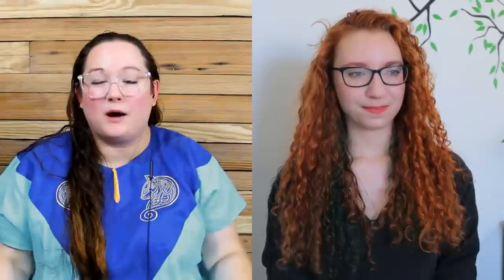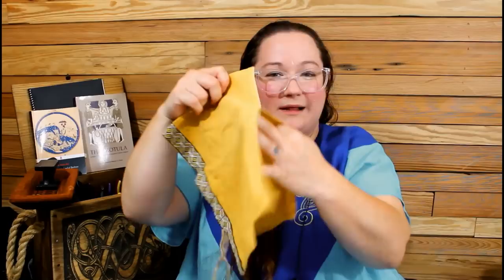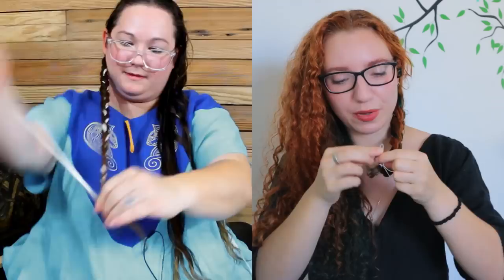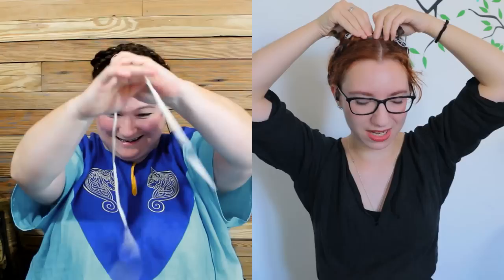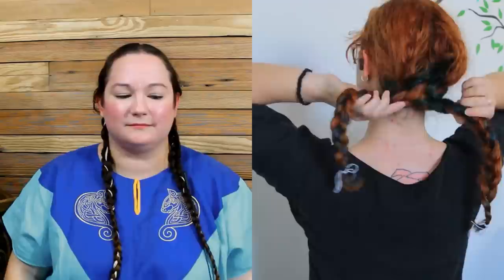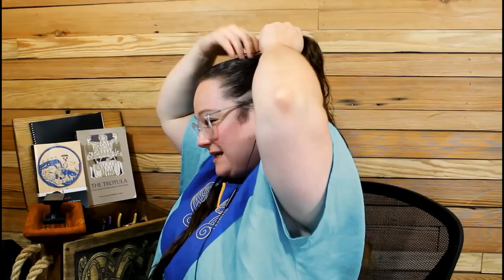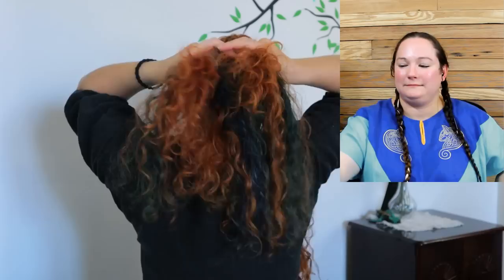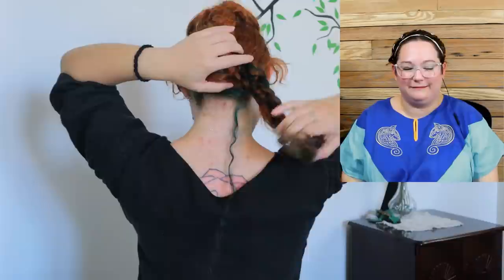Historical SAILOR MOON VIKING HAIRSTYLES?! Hairstylist tries accurate Medieval hairstyles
After my video on inaccurate Viking hair myths, I got a lot of requests for a medieval hair tutorial on how to do Medieval and Viking hairstyles that are actually supported by historical evidence. Jackie of @Rigr Crafts, who is an expert in historical hair care, joined me to demonstrate some historical hair techniques, and it turns out one of them is a Sailor Moon hairstyle from the Viking age! We also tried several other Medieval hairstyles including lots of medieval and Viking braids, and chatted about medieval haircare and what we can learn from it.

While medieval people didn't wash their hair the way we do, they did have careful and effective hair care routines to keep their hair clean and healthy. Medieval hair care relied on combing, braids, and caps or veils to care for hair without modern technology or products, and there's a lot we can learn from it! Jackie and I tried several Medieval hairstyles documented by historical evidence, including different kinds of hair taping, easy two braid styles, and some more exciting Viking hair including the Sailor Moon space buns! Plus, we tried some more intricate and complicated early middle ages hairstyles, including the Elling Woman's five-strand braided bun and the Hammerum Girl's tiny, delicate accent braids. These historical hairstyles can be very useful for camping, dressing up, re-enactments, and more! This tutorial should be a helpful resource for medieval hairstyles for curly hair, as Jackie and I are both curly girls.

Find Jackie and Rigr Crafts around the web :
RigrCrafts.com

Want to send me letters? Letters and cards only please 💚

Chapters :
0:00 You asked for accurate medieval hairstyles?
0:32 Meet Jackie from Rigr Crafts!
1:31 What Hollywood gets wrong
3:14 Headscarves were for everyone'
4:33 A word from our sponsor, Brooklinen
5:48 Medieval hair care tools
8:17 Braiding techniques
10:15 Medieval two-braid hairstyles
14:08 the Valkyrie knot
15:38 Viking Sailor Moon hair?!
16:32 Elling Woman's five-strand braid
19:35 Hammerum girl's tiny accent braids
21:03 Historical hair care in a modern world
23:33 Something new coming soon?